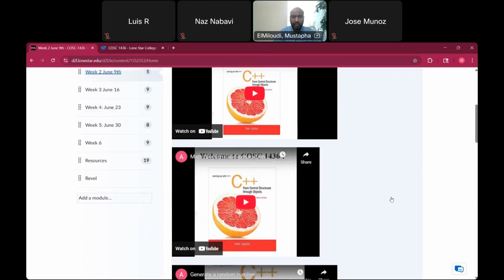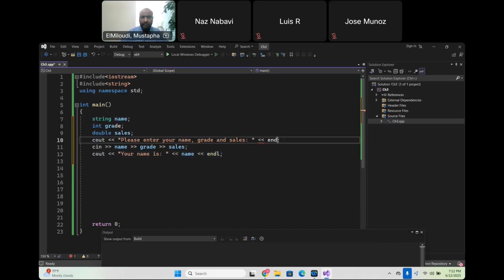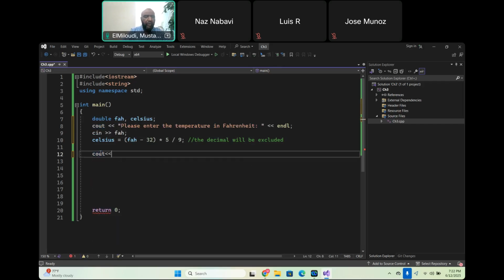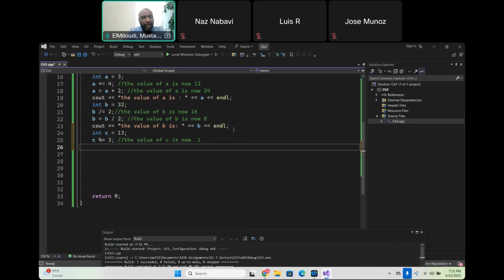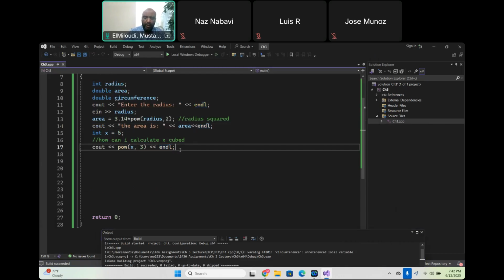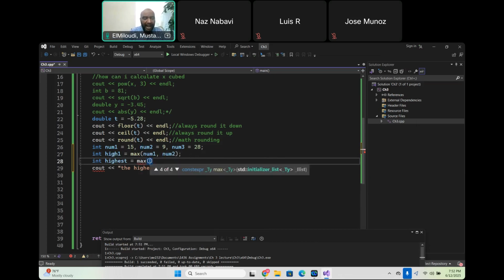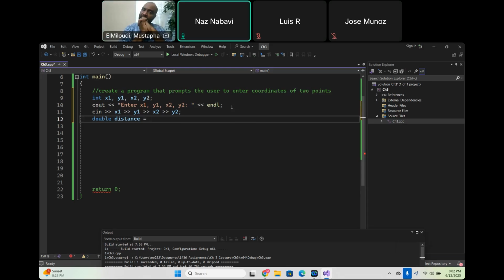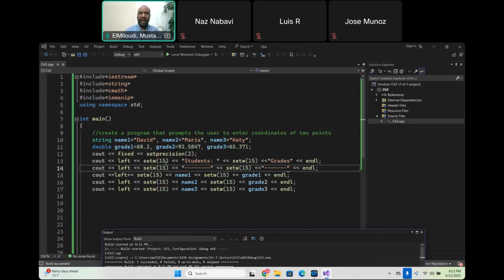Ch 3 Lecture